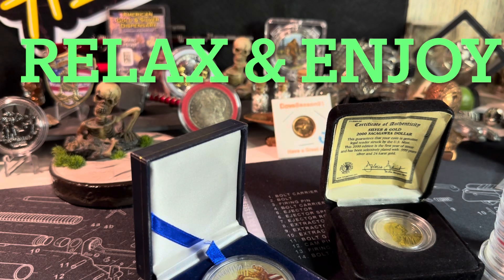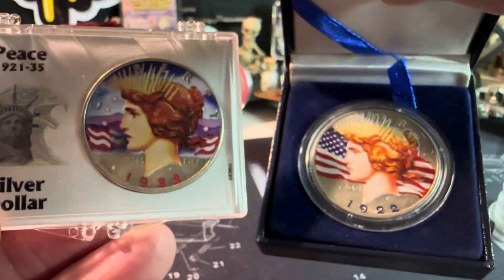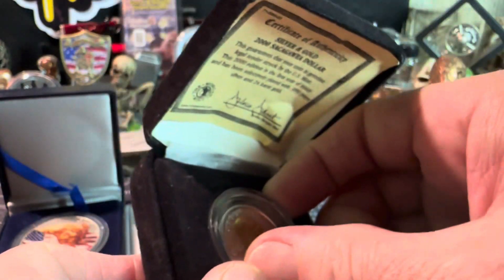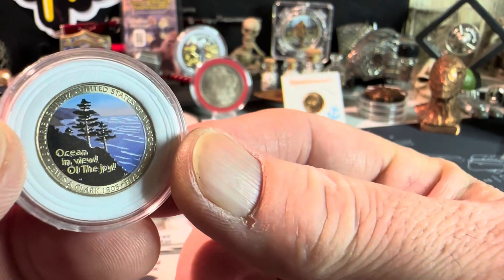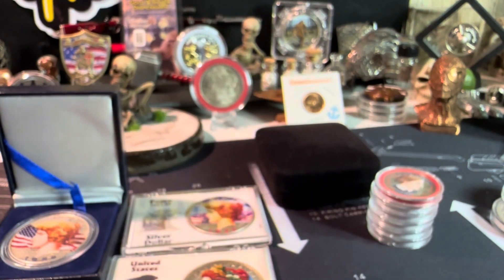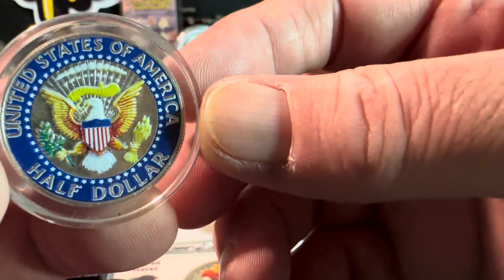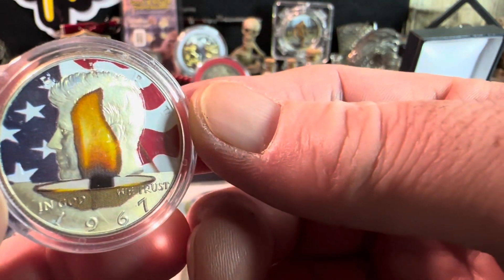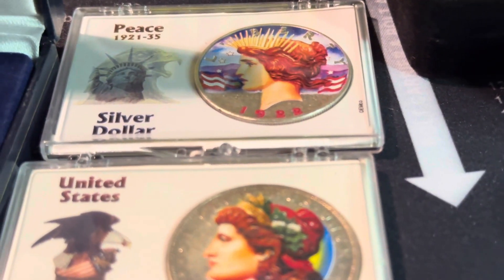WAIT WHAT….. Silver Coins That are PAINTED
Hey everybody, I just wanted to share with you real quick before I forgot about it my painted coin collection and of course I forgot to put my ASC’s in there as well. Way to go big dumb dumb me. I actually have quite a few other painted silver pieces That should’ve been in there as well just to show you the diversity of what I have. But that’s basically just constitutional so that’s cool. Have a great day everybody stay safe go out and do something nice for someone and keep on stacking stackin Stackin. ￼